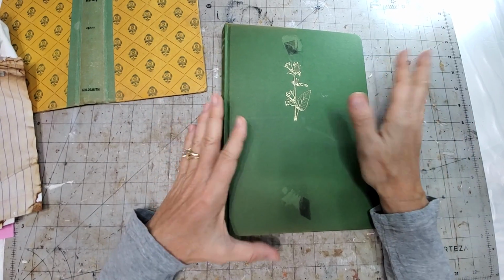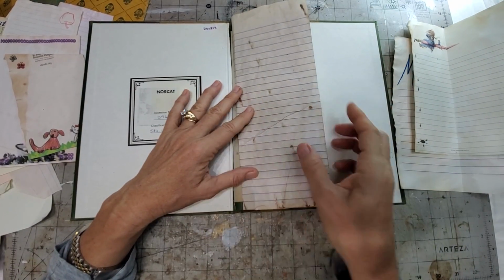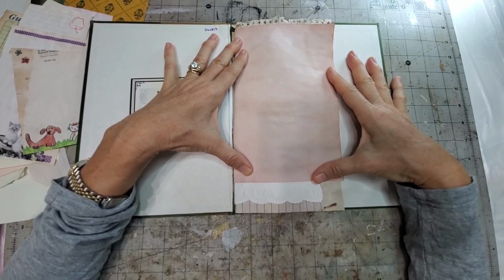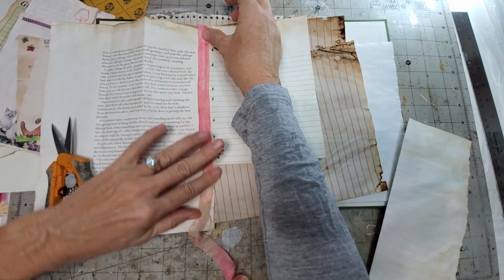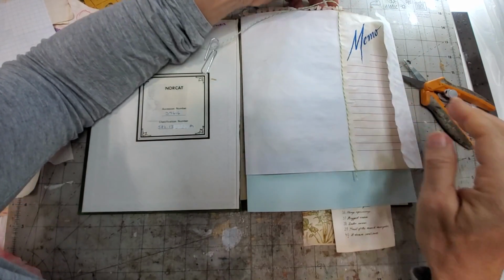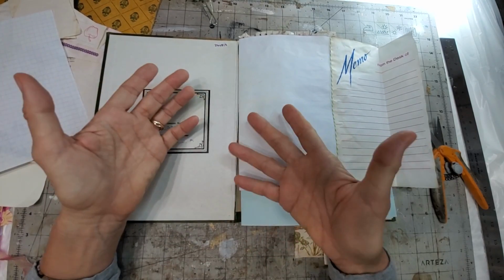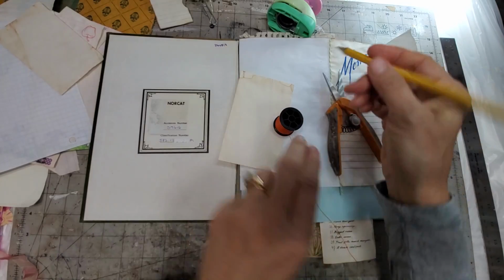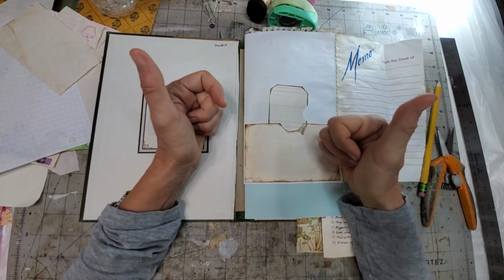More Simple Tips! Getting Pages to Easily Fit Any Size Junk Journal Cover! :) The Paper Outpost! :)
More Simple Tips! Getting Pages to Easily Fit Any Size Junk Journal Cover! :) The Paper Outpost! :)  Many fun and easy techniques to minimize the frustration of getting journal pages to fit the size of your cover! Ways to eliminate most cutting when pages are too small for your junk journal!!  These were life-altering when I learned them! Let's have fun with our junk journals!

Reloaded in my Etsy Shop!: EPHEMERA COLLECTIONS!!! "FUNDLES" & if you like old papers, antique/vintage & fun papers to play within your junk journals, this is a great place to get started! Each kit has 100 pieces in it and will contain old ledger pages, hand-dyed papers, old postcards,  tea cards, handwritten paper, awesome book pages and so much more! Limited supply! :)